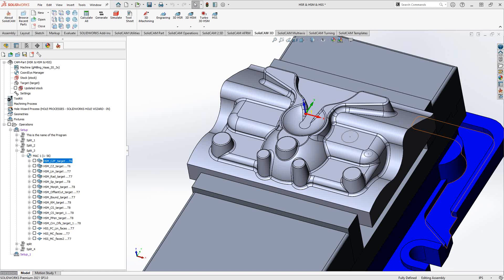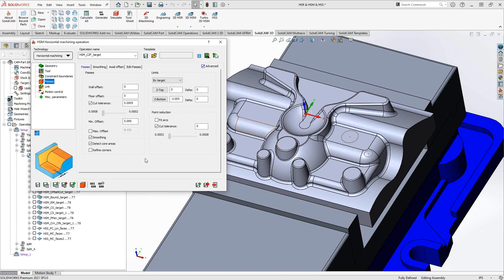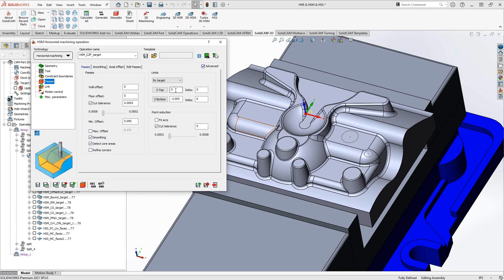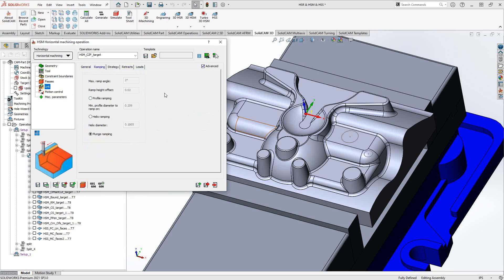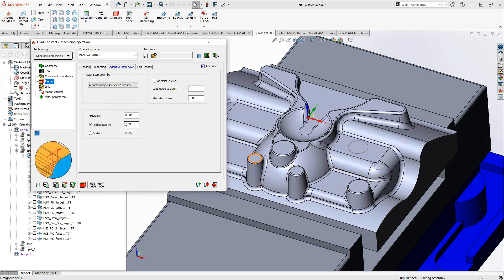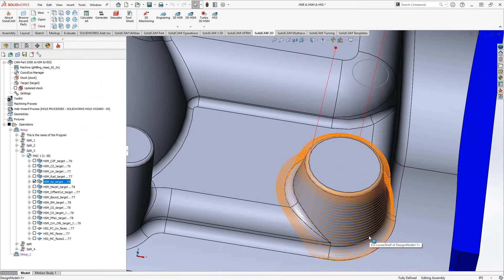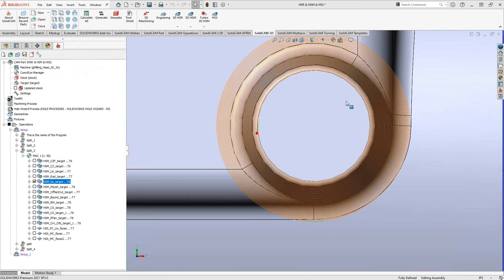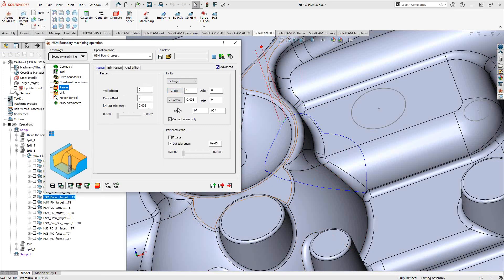HSM Operation 2021